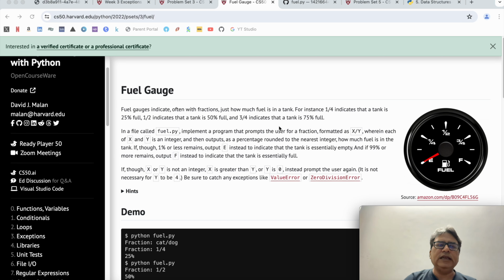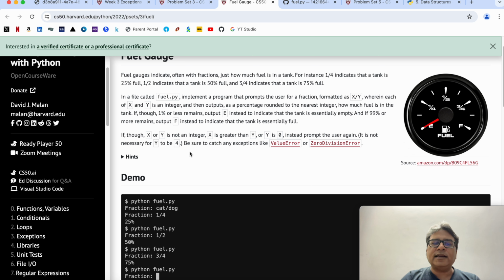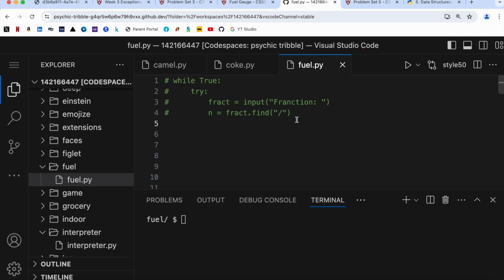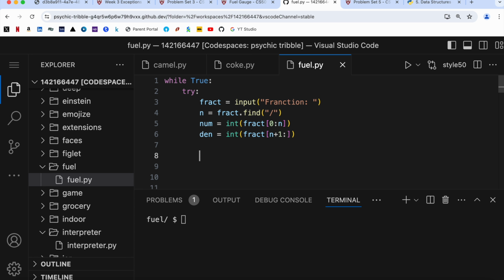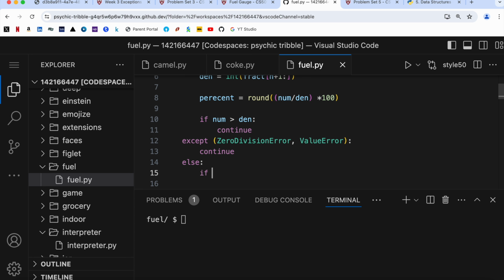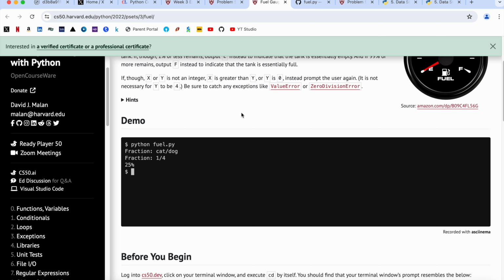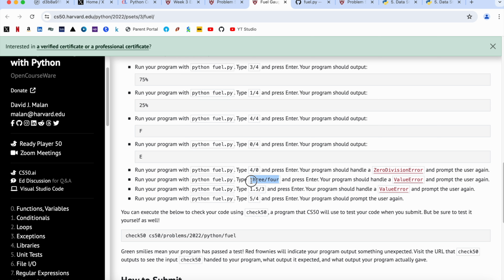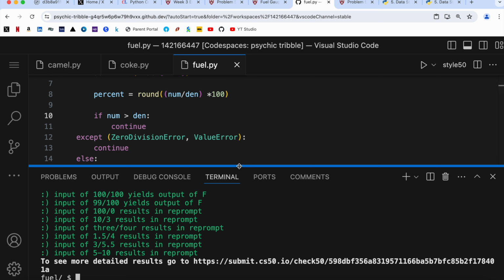Fuel Gauge Solution CS50P – Problem Set 3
Problem set 3 is all about handling exceptions, so that the program does not crash and gives the end user better and non-cryptic error messages in case of any error input.

Fuel gauge is the first problem in this set and I have detailed the solution for this.

Please check my other videos for problem set 0, 1 and 2 solutions.